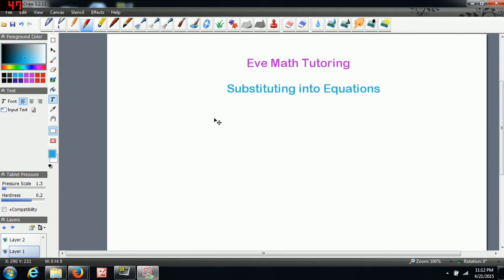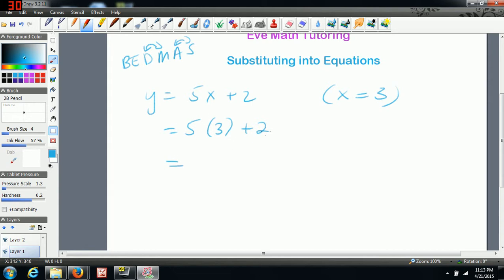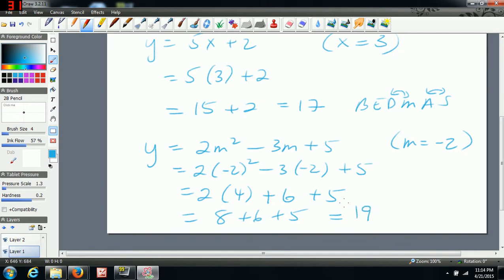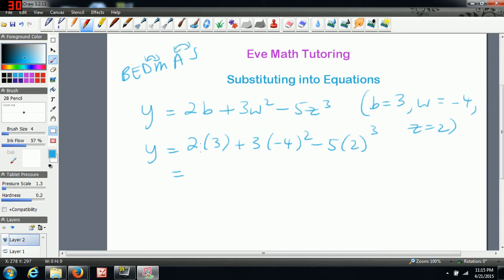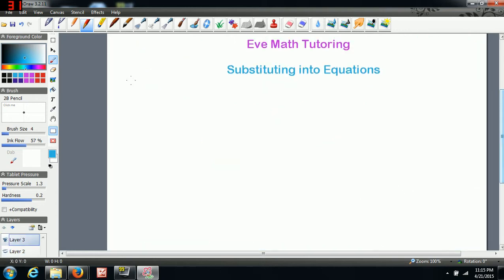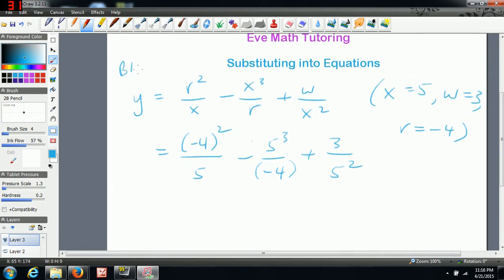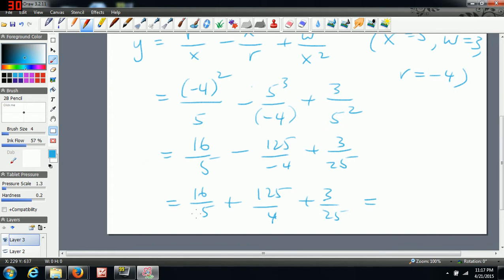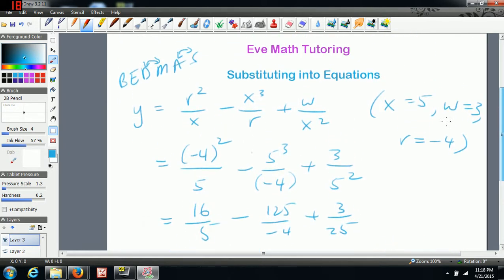Algebra: Substituting numbers into Equations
A lesson on how to substitute values into equations.